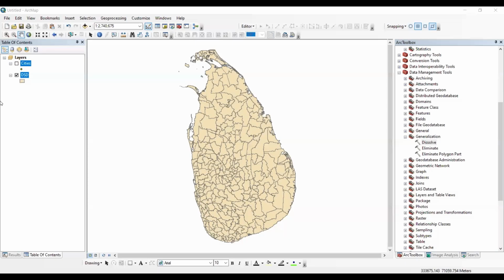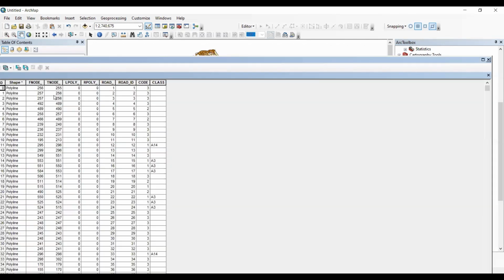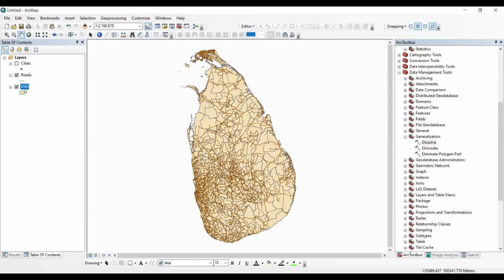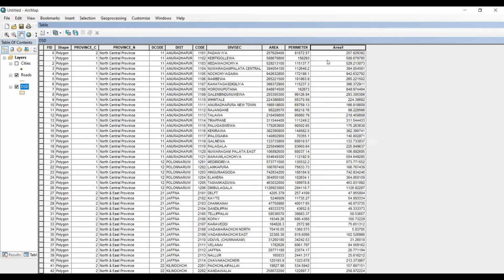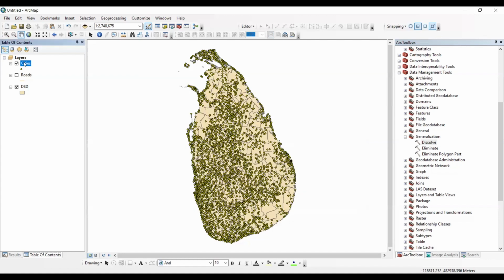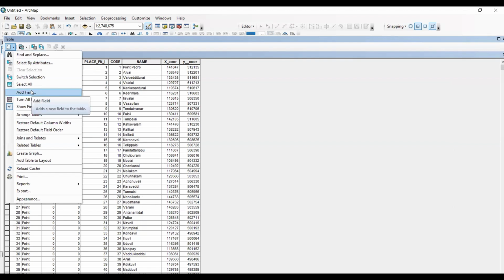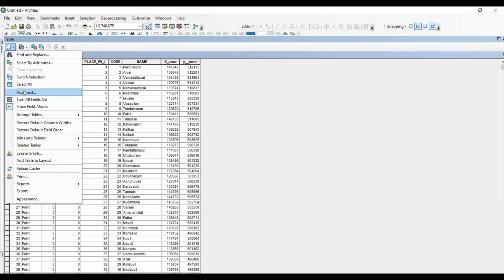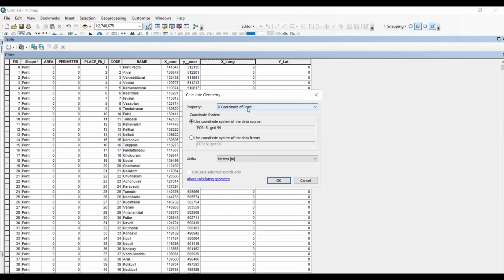Introduction to ArcMap 04 (Attribute Table)